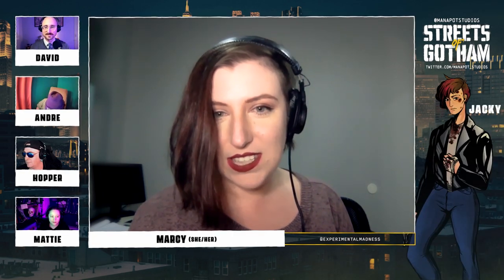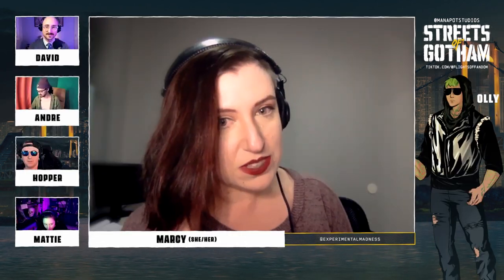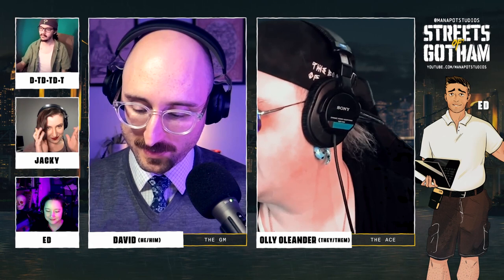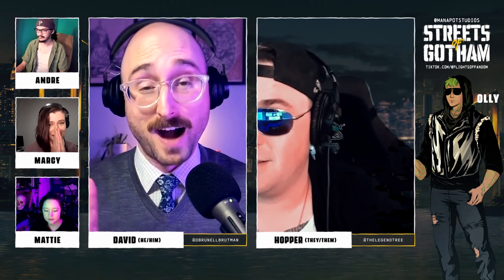The Cage | Streets of Gotham S2, Ep 12 | Gotham City Blades in the Dark Actual Play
Streets of Gotham is a longform Blades in the Dark game following a crew of Gotham City rogues, airing Mondays on ManaPot Studios.

The crew has fallen prey to the Riddler's final trap. Now they'll have to solve his puzzle any way they can, before they're killed by the very thing they came to steal.

Chapters

0:00:00 The Cage
0:06:13 Enter The Riddler
0:14:59 Jacky Makes a Call
0:17:54 Parting Shots
0:19:46 Drone Flight
0:28:06 Thermite!
0:43:29 Into the Light
0:51:22 Stairwell Scramble
0:53:14 Office Space
1:02:32 Special Research
1:18:39 The Goons Return
1:22:16 The Window
1:31:09 Outro

Cast

GM - David (@dbrunellbrutman)
d•td•td•t/Adam Jimenez - Andre (@andreriveraart)
Ed Shannon - Mattie (@cellartater)
Jacky Ripley - Marcy (@experimentalmadness)
Olly Oleander – Hopper (@faild3adly)

“​​Vikings Are Coming!” by Scott Holmes